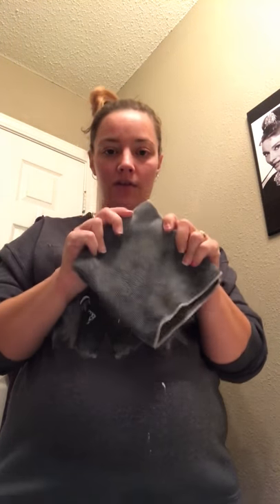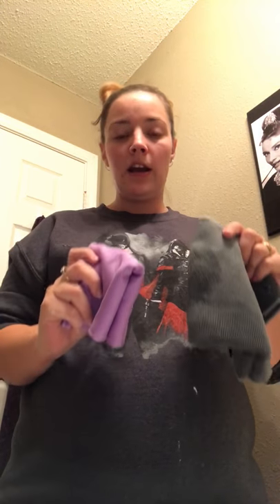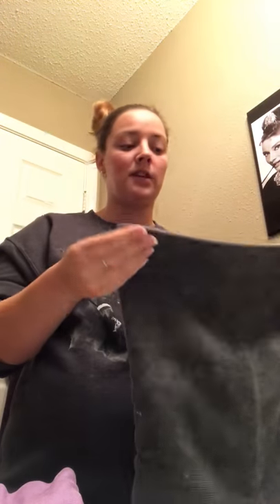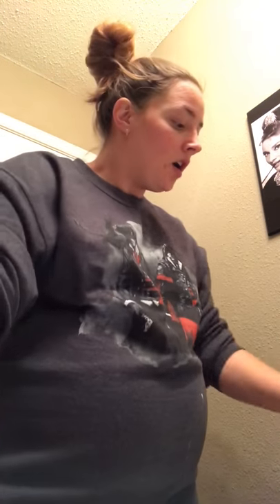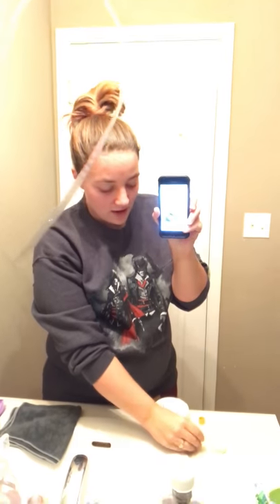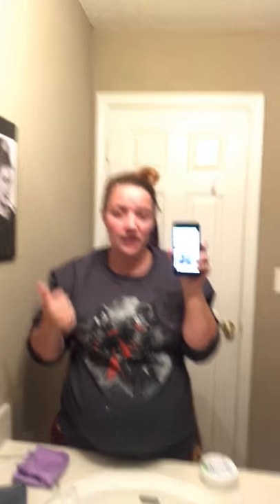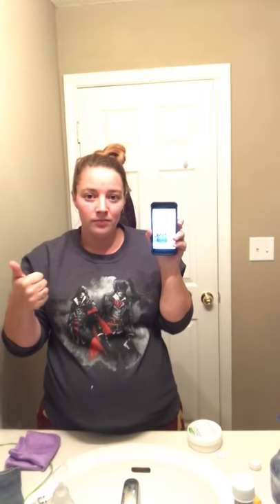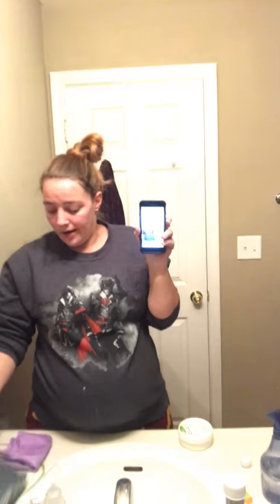Norwex Enviro Cloth/Window Cloth: The power duo we all need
This video shows how quickly, and easily, the enviro cloth/window cloth cleans your surfaces. Although we may not find chapstick on our mirrors, imagine what it can do with hairspray, soap scum, and the every day finger prints from our Little's :)